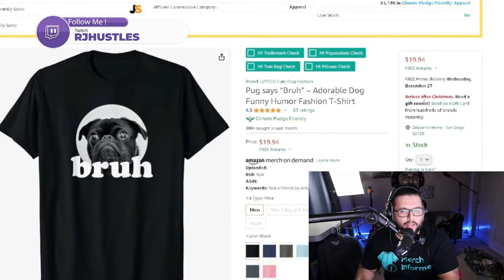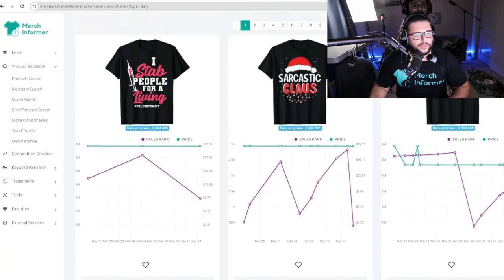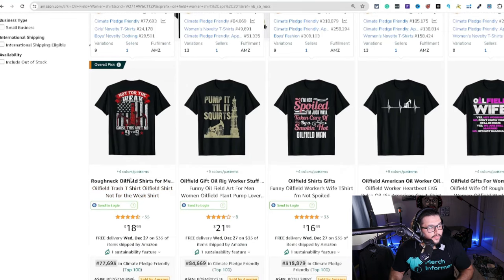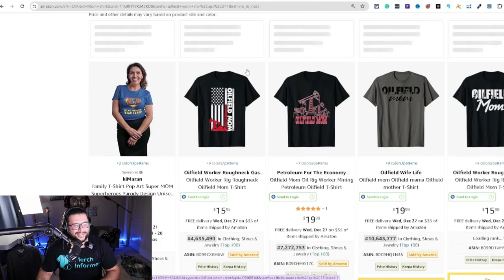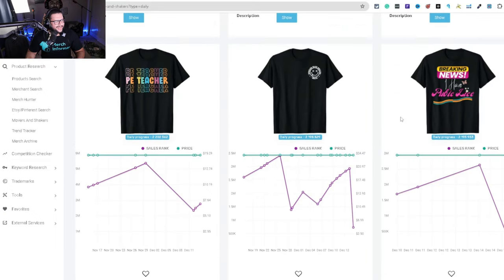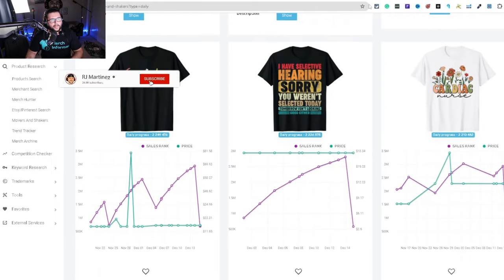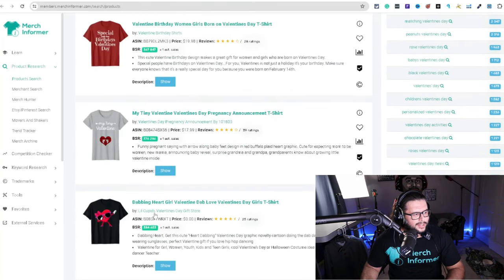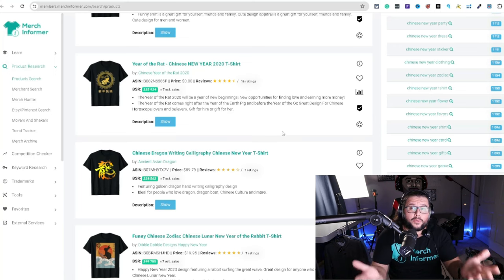Print On Demand T-Shirt Niche Research: Unveiling Hidden Opportunities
Dive into the world of Print On Demand T-Shirt Niche Research with our comprehensive guide. In this video, we'll explore the nuances of finding profitable niches within the T-Shirt market. Learn about market trends, consumer preferences, and effective strategies to stand out. We'll share real-world examples and tips from successful entrepreneurs. Whether you're a beginner or an experienced seller, this video is packed with valuable information to help you navigate the Print On Demand landscape and uncover hidden opportunities. Don't miss out on expert advice to boost your T-Shirt business!

🧰Tools🧰